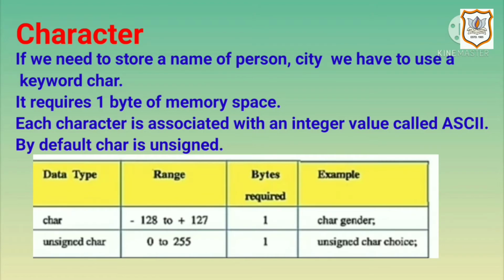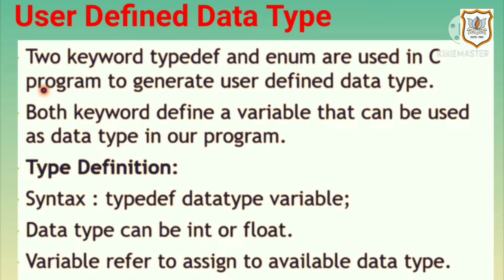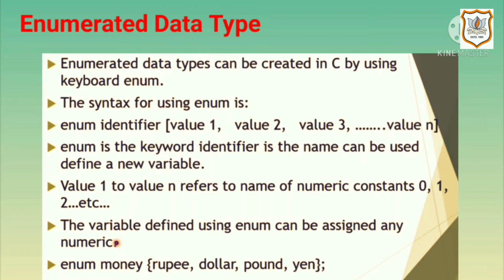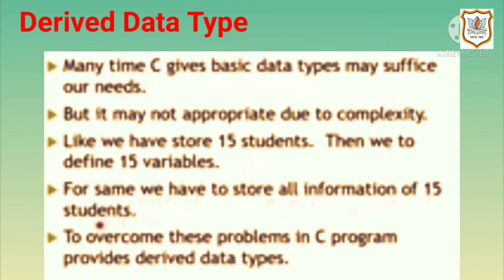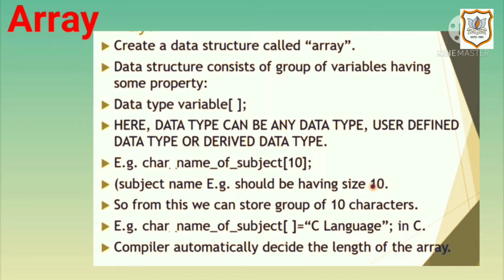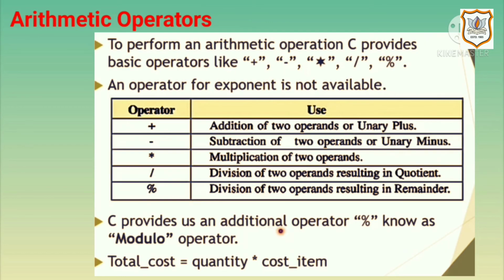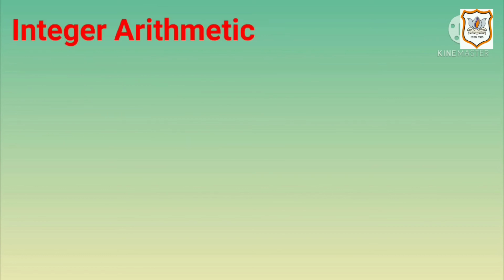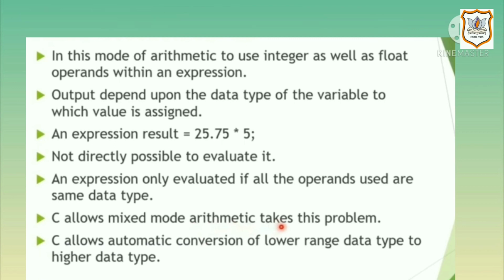Std X Computer Ch 11